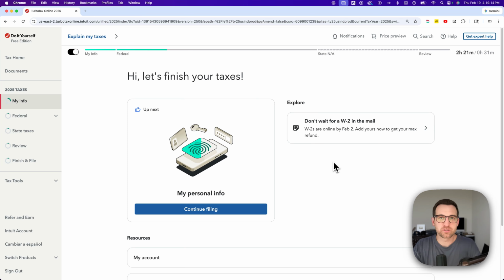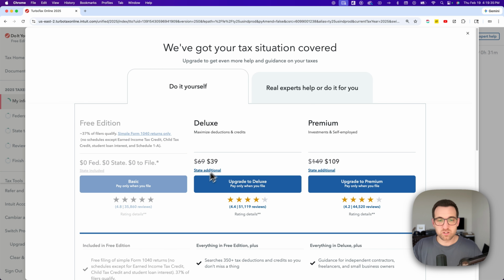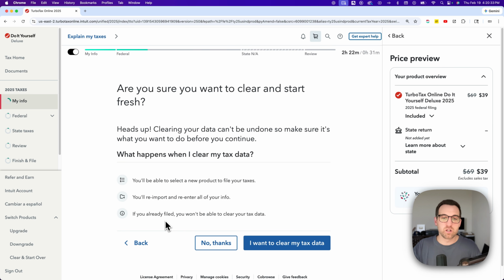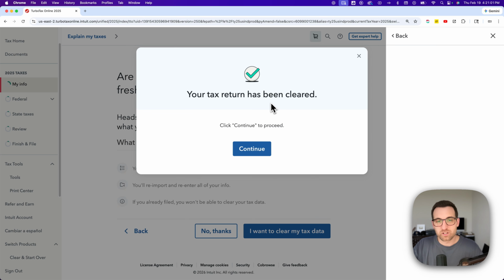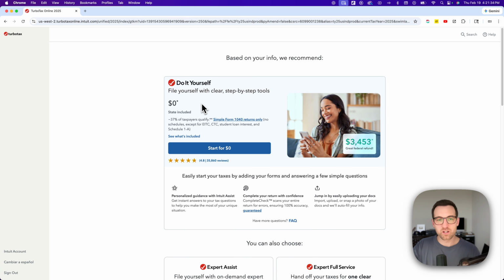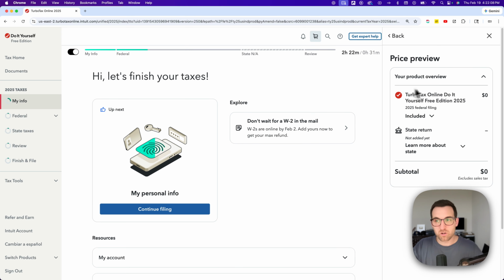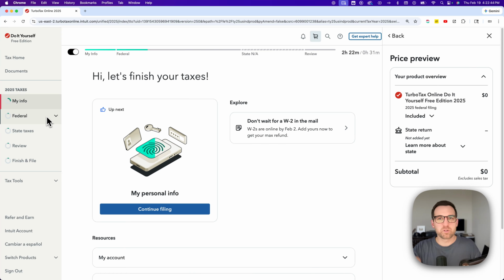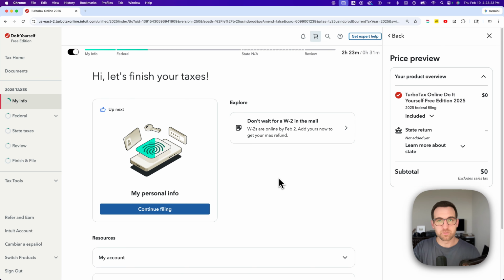How to Change Products on TurboTax (2025-2026)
In this TurboTax tutorial, learn how to change products on TurboTax. This guide shows how to switch TurboTax to products like TurboTax Free Edition during the filing process so you can move to a version that better fits your tax situation and budget.